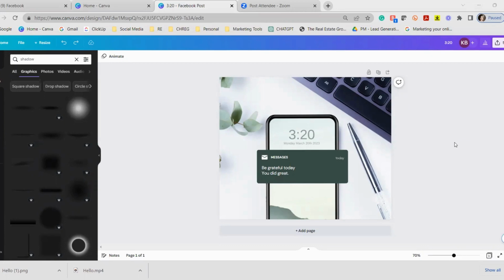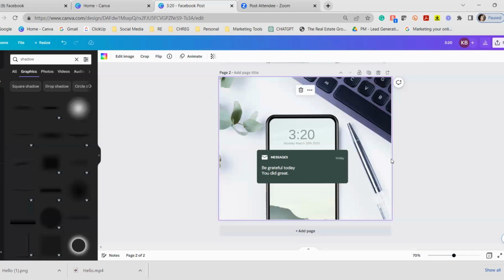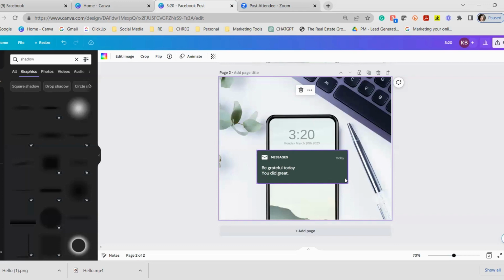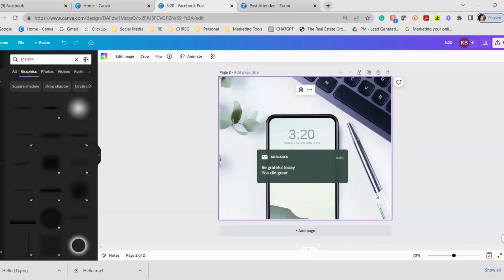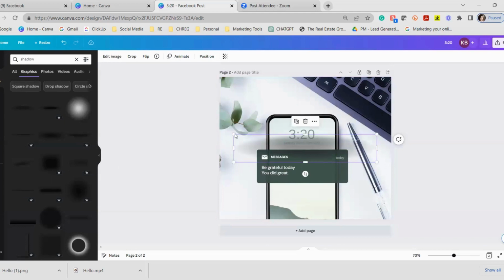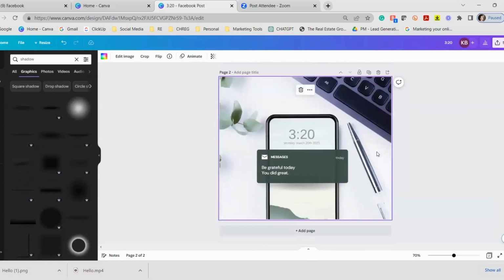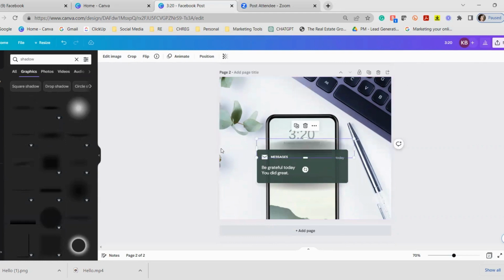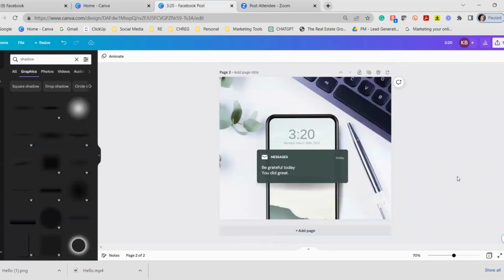Canva Design Tips: Shadowing and Transparency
Canva Design Tips featuring Shadowing & Transparency

Create Depth with Shadows: Adding shadows to design elements can help create a sense of depth and make them stand out. In Canva, you can add shadows to objects by clicking on the "Effects" button in the top menu, and selecting "Shadow". From there, you can adjust the opacity, blur, distance, and angle of the shadow to achieve the desired effect.

Use Transparency for Layering: Transparency can be a powerful tool for layering design elements. You can adjust the opacity of an object by selecting it and then adjusting the opacity slider in the top menu. This can help create a sense of hierarchy and make certain elements stand out more than others.

Experiment with Blend Modes: Canva also offers a variety of blend modes, which can be used to create interesting effects when combining multiple design elements. You can access blend modes by selecting an object and clicking on the "Blend" button in the top menu. From there, you can experiment with different blend modes to see what works best for your design.

Keep it Subtle: While shadowing and transparency can be powerful tools, it's important to use them in moderation. Too much shadowing or transparency can make a design look cluttered or unprofessional. Try to keep the effects subtle and use them to enhance the overall design rather than overwhelm it.

Consider Accessibility: When using shadowing and transparency, it's important to consider accessibility. Some users may have difficulty seeing designs that rely heavily on these effects. To ensure your design is accessible to as many people as possible, try to use contrasting colors and avoid using low-contrast combinations that could make text or other important elements difficult to read.

Karri Bedor - Founder/CEO of GoldenLink: Training, Coaching & Marketing
MyGoldenLink.com